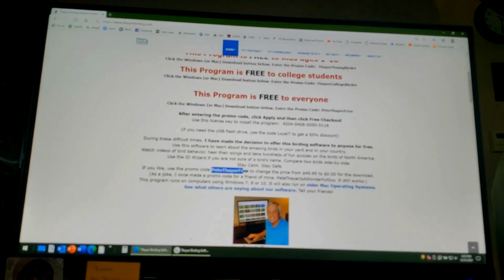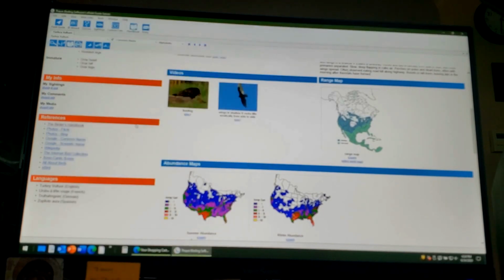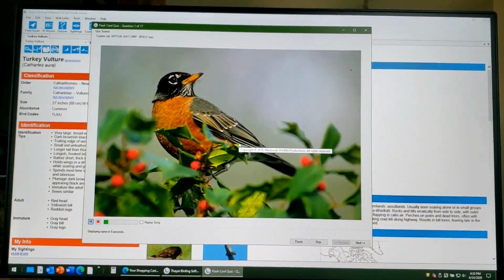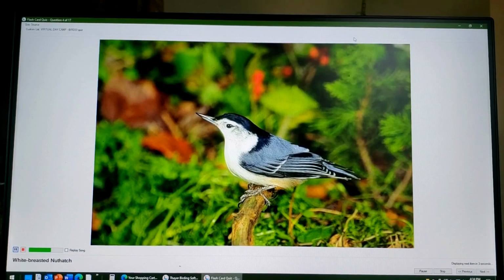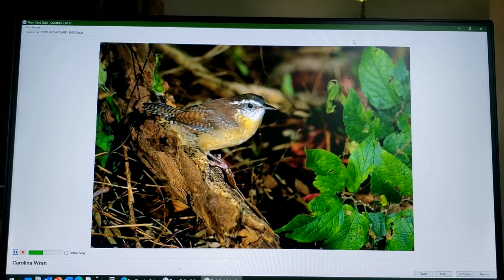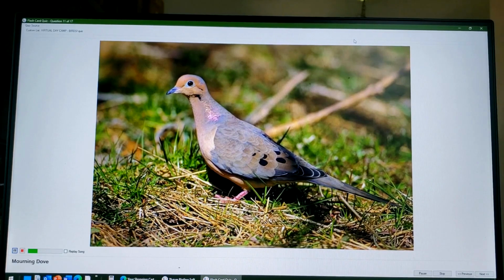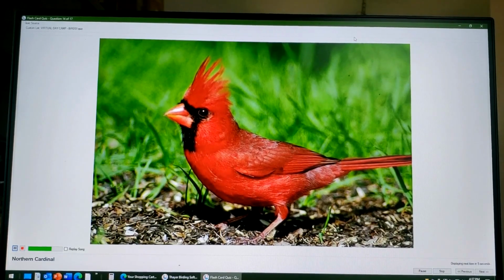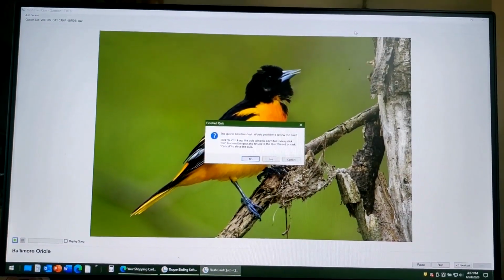LEARN - Thayer Bird Quiz